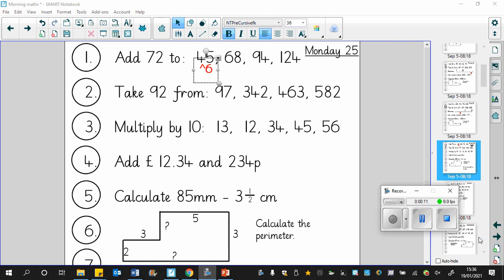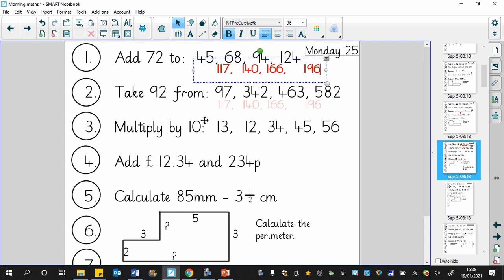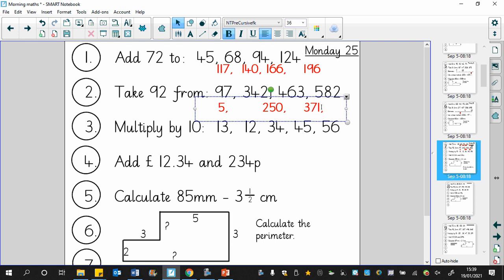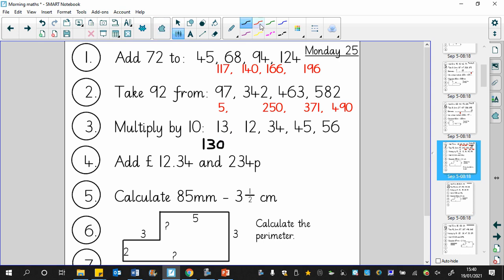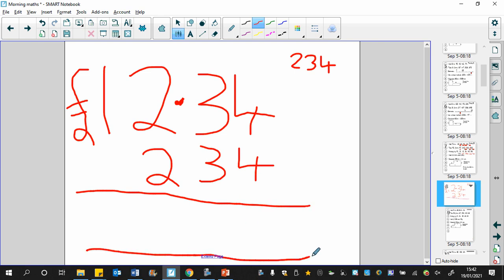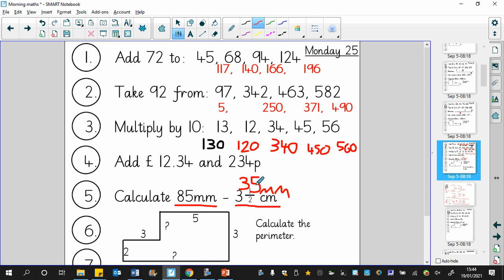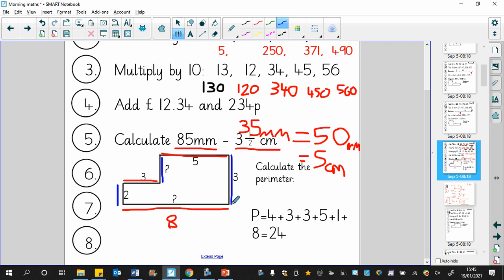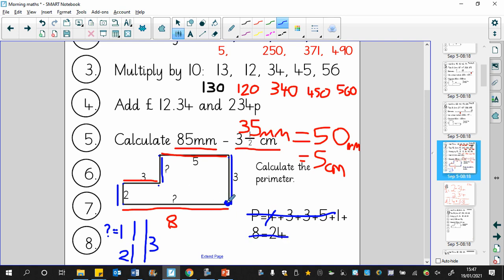25 mm mon